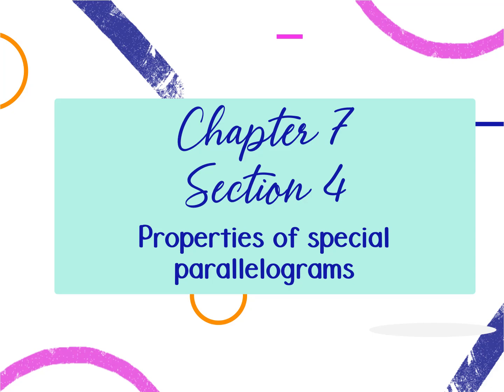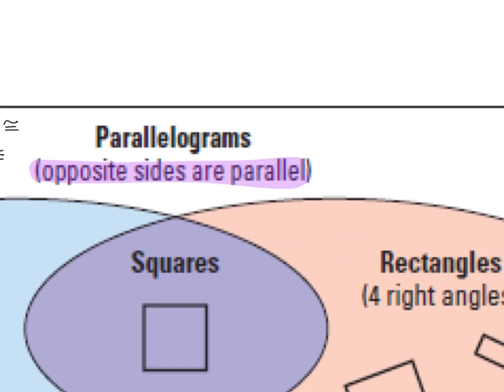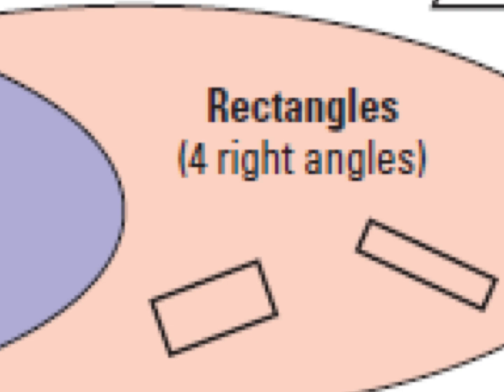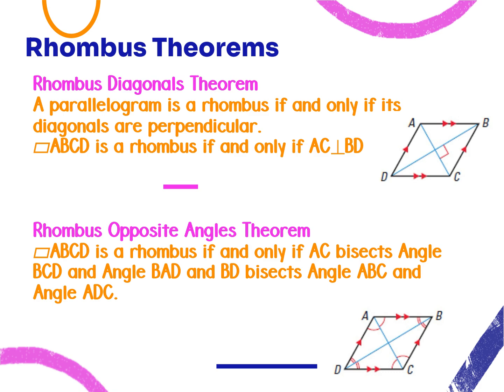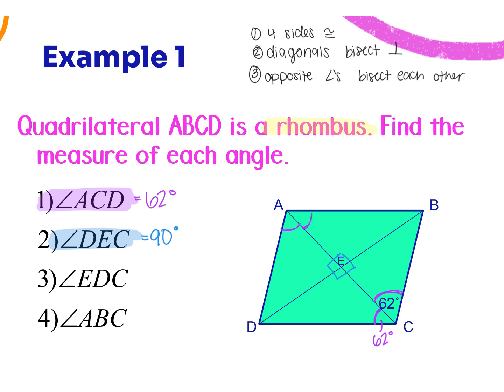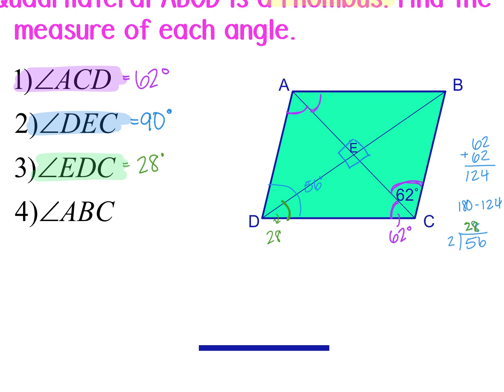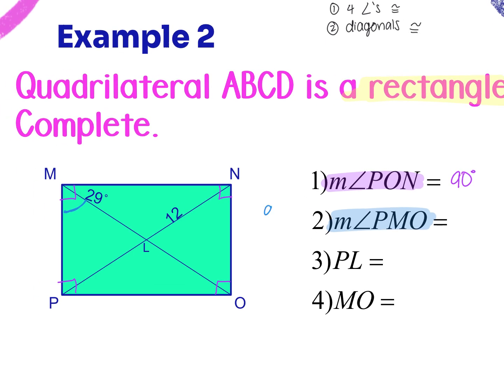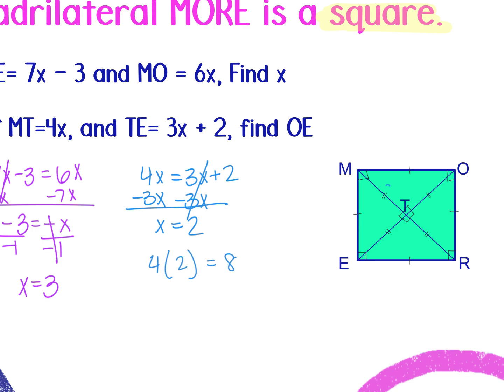7.4 Properties of Special Parallelograms